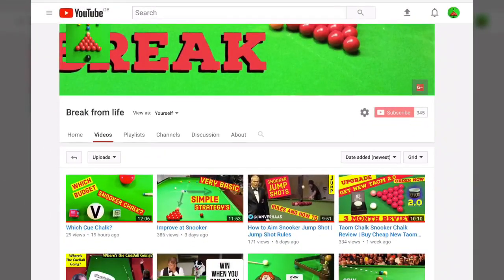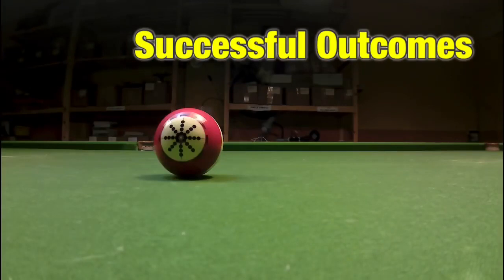Snooker Side spin Shots HD